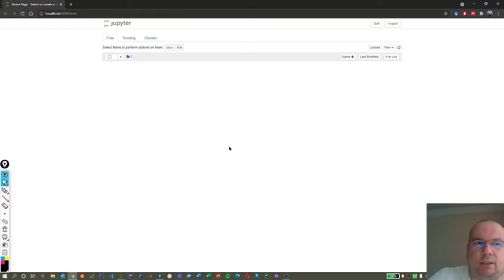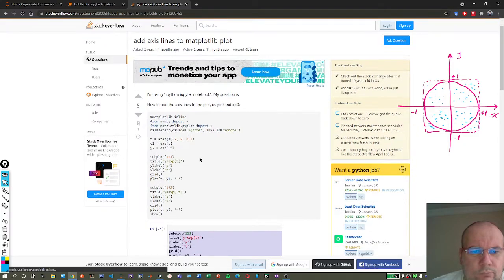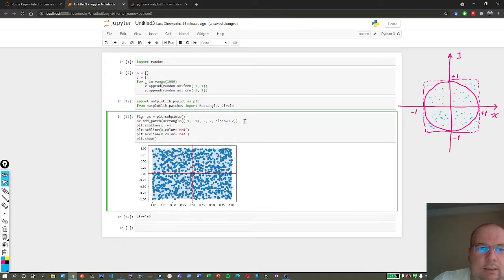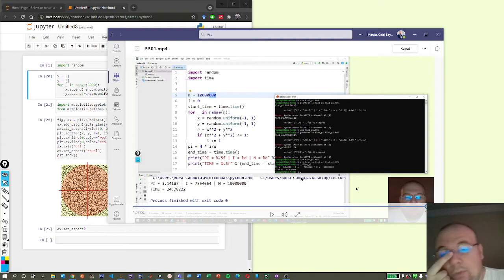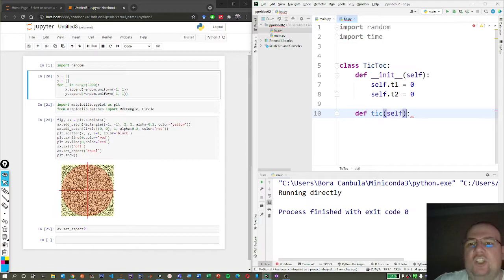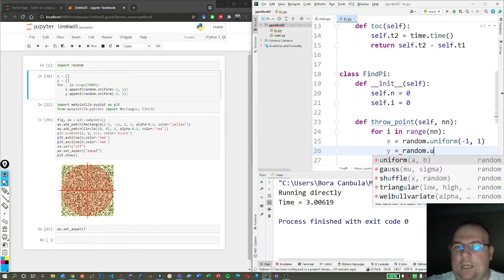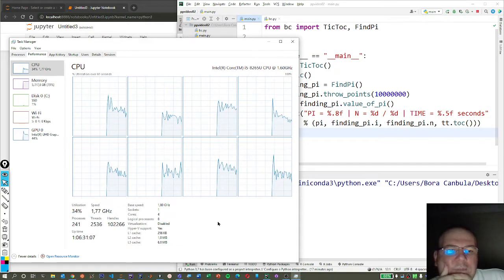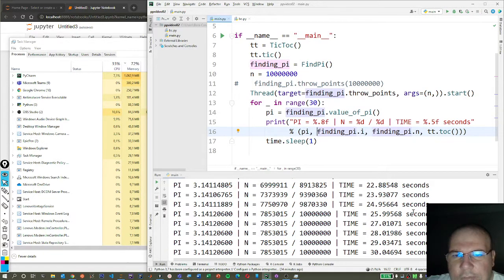Parallel Programming with Python 02: Estimating the value of Pi with Monte Carlo Simulation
This lecture is given by Assoc. Prof. Dr. Bora Canbula.
Parallel Programming and High Performance Computing with Python
Department of Computer Engineering
Manisa Celal Bayar University